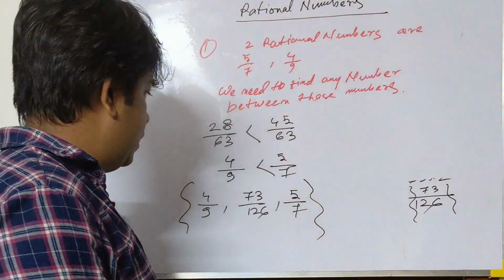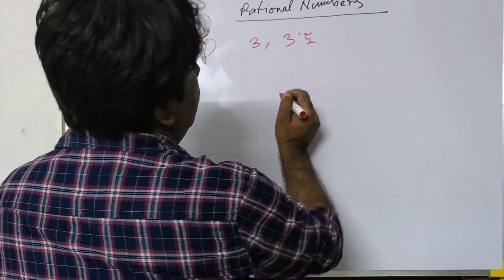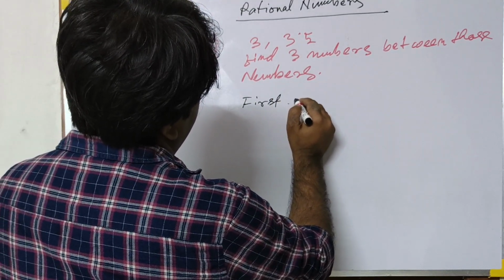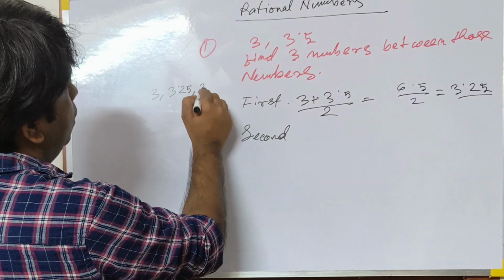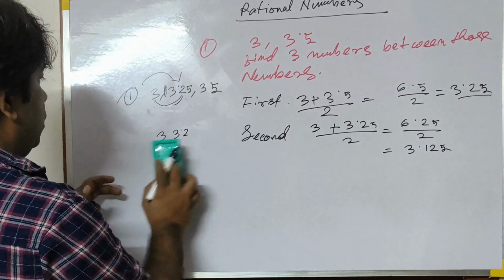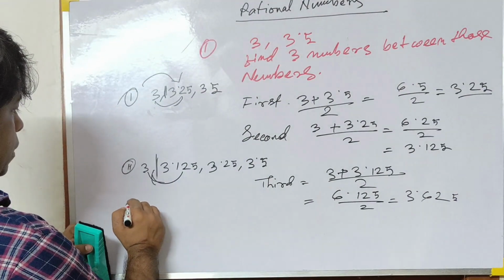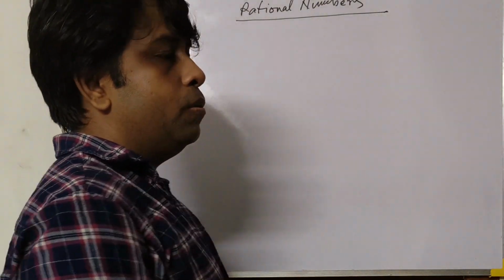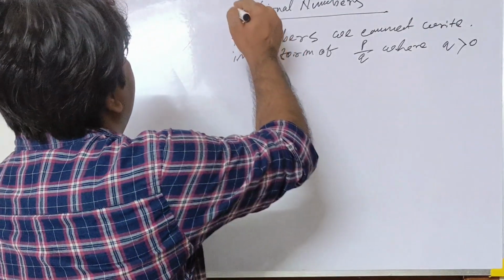Rational Numbers part - 3 | Mathematic | ICSC, CBSE, State Board - Class IX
🎓 CBSE vs ICSE vs State Board | Which Board is Best for Mathematics? Complete Guide for Students & Parents 📘

Are you confused about which board—CBSE, ICSE, or State Board—is better for studying Mathematics? In this comprehensive video, we break down everything you need to know to make an informed decision. Whether you're a parent looking for the best education board for your child or a student exploring your academic options, this video gives you clarity!

✅ Topics Covered in This Video: 00:00 - Introduction
01:10 - What is CBSE? Overview and Math Syllabus
02:45 - What is ICSE? Overview and Math Syllabus
04:30 - State Boards Explained: Pros and Cons
06:20 - CBSE vs ICSE vs State Board: Math Syllabus Comparison
08:15 - Which Board is Best for Competitive Exams like JEE & NEET?
10:00 - Which Board is Better for Conceptual Understanding in Mathematics?
12:00 - Real Student Experiences and Results
14:00 - Our Recommendation + Final Verdict

🔢 Key Differences in Math Curriculum:

CBSE (NCERT Books): Structured, exam-oriented, great for entrance tests like JEE, NDA, NEET.

ICSE (CISCE Board): In-depth, detailed, includes a wide range of mathematical concepts. Strong foundation for higher studies.

State Boards: Varies by state. Focus on local language and culture, syllabus is usually simpler but may not be as competitive.

📈 Which Board Has the Toughest Math? ICSE generally has more detailed content, while CBSE balances difficulty with relevance to competitive exams. State Boards tend to be simpler but may lack national-level exposure.

👨‍🏫 Why This Video Is Important: This video is made after deep research and analysis of actual syllabus structures, student reviews, and academic performance data from multiple boards. If you're planning your education path or preparing for future exams, this comparison is a must-watch!

💡 Keywords & Tags for SEO: CBSE vs ICSE vs State Board, best board for maths, maths syllabus comparison, CBSE vs ICSE maths, which board is better for JEE, which board is better for NEET, CBSE vs state board, ICSE maths, CBSE maths, state board maths, Indian education system comparison, maths board syllabus 2025, 10th board exam preparation, class 10 maths guide, board exam tips

📬 Got questions? Drop them in the comments—we respond to everyone!